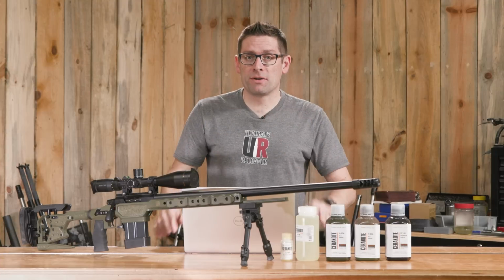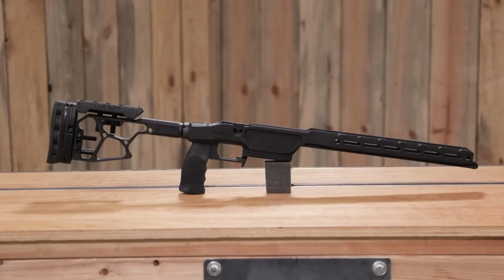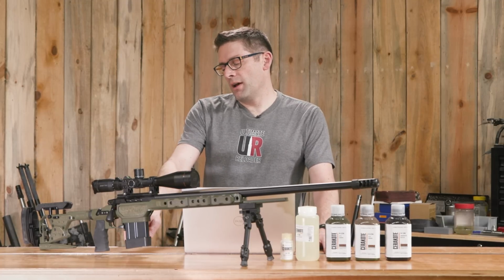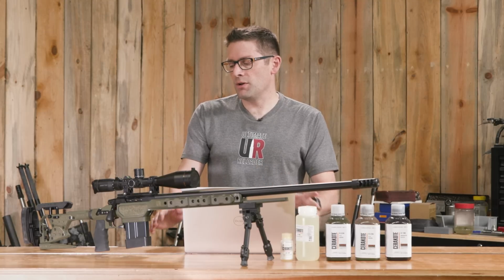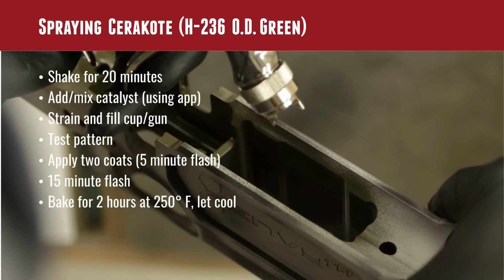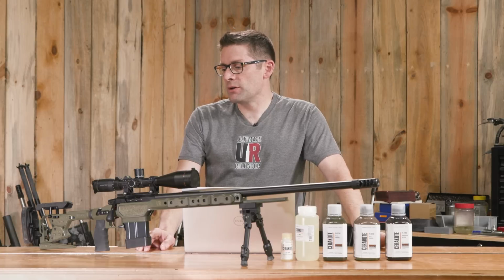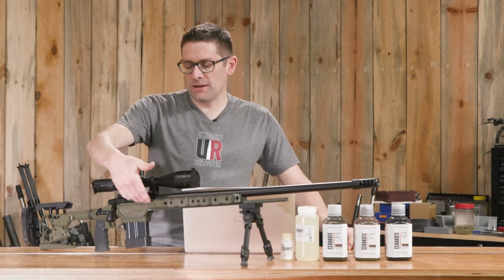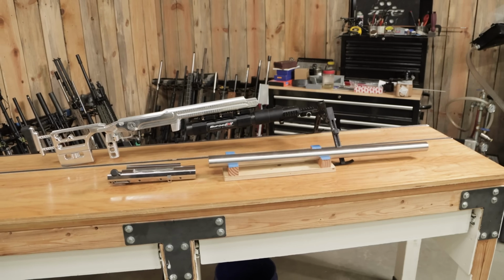How-To: Cerakote + Laser Imaging an XLR Envy Pro Chassis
Ever watch a vision come to life? I meticulously planned my Cerakote job on an XLR Envy Pro chassis, complete with laser imaging, and the results are astounding- let me show you how I did it!

Ultimate Reloader LLC / gavintoobe Material Connection Notice:

The following Ultimate Reloader partners are featured in this video:
- XLR Industries
- Bat Machine